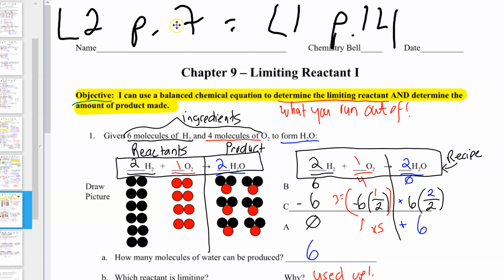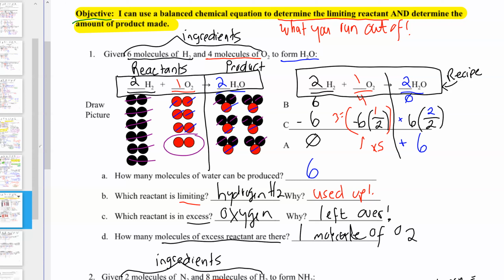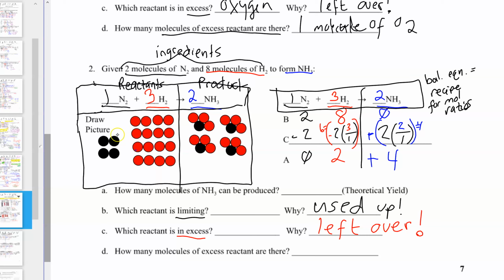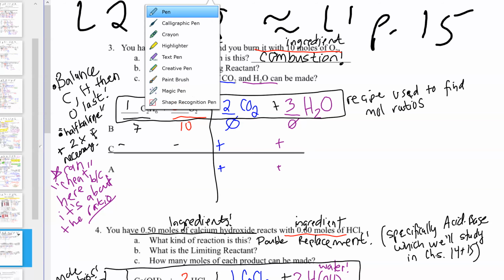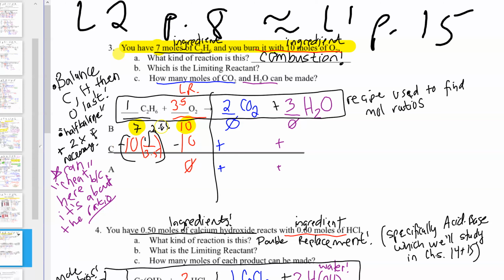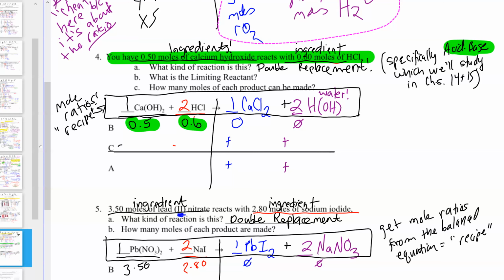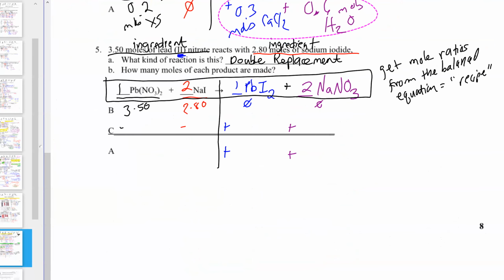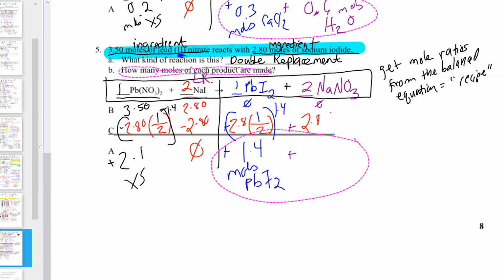Ch. 9 HW, L2 pp. 7-8, L1 pp. 14-15